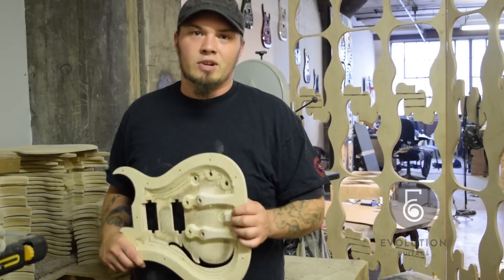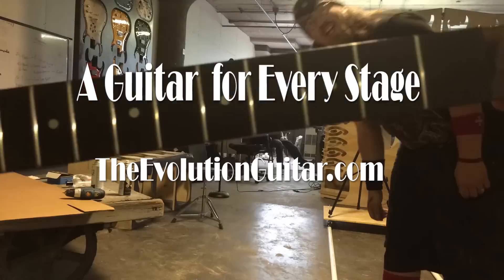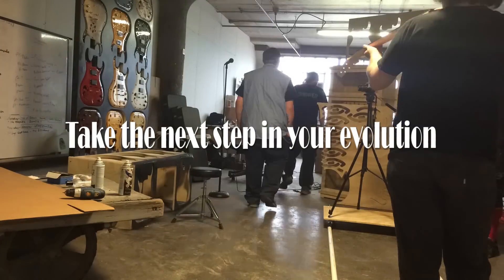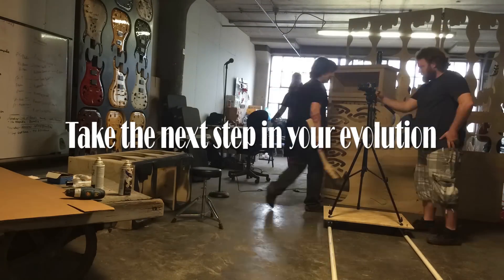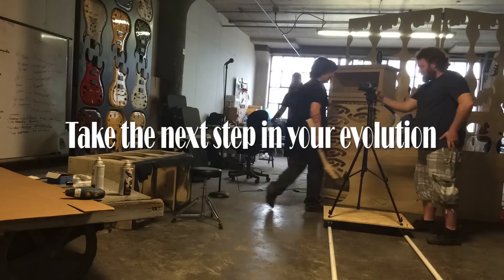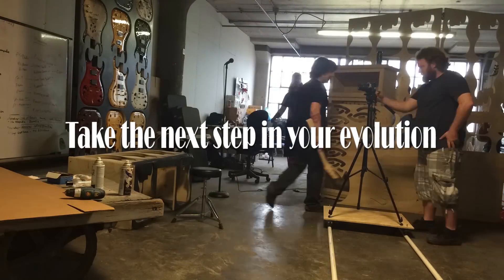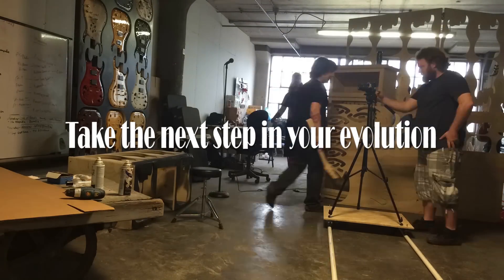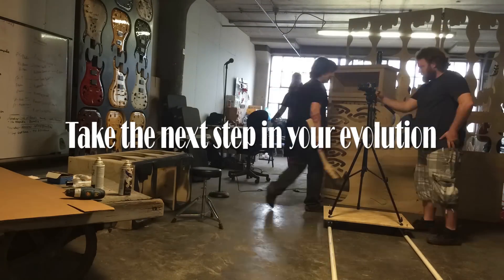The Evolution Guitar Promo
A look inside The Evolution Guitar Studio Featuring  Luthier Tim Emery and artists Nathan Kepner,  John Gillette, and Mike "The Zombie" Beck.